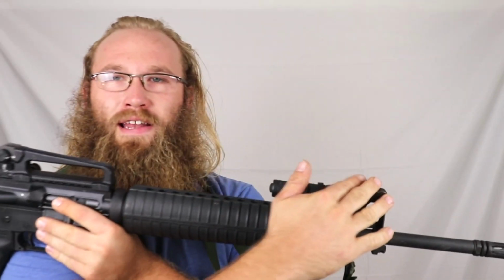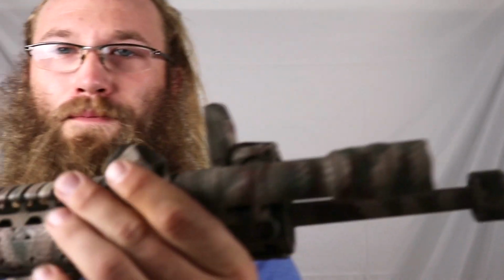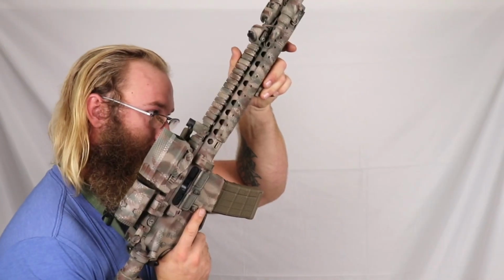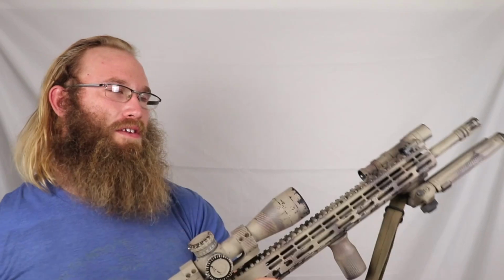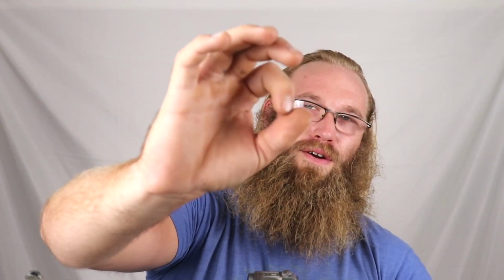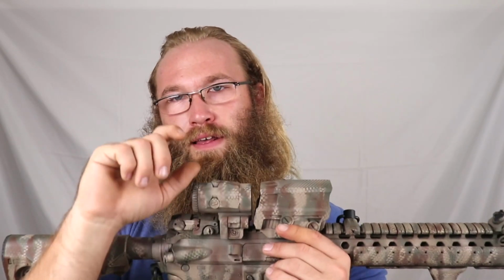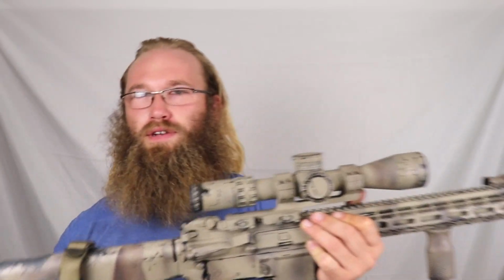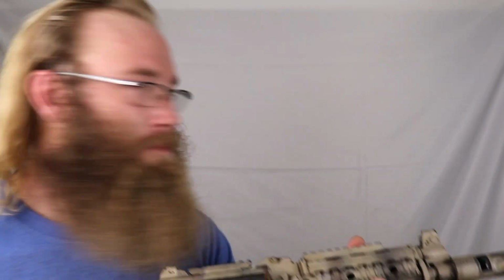How to setup your rifle AR15 Iron sights light sling red dot ambi charging handle forward grip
If you are left handed you should probably get a ambidextrous safety and ambidextrous charging handle.

Nylon gear from Combat Art Training (rifle slings, mag pouches, medical)

Combat Art Training - Tactical firearms training for civilians in central Florida